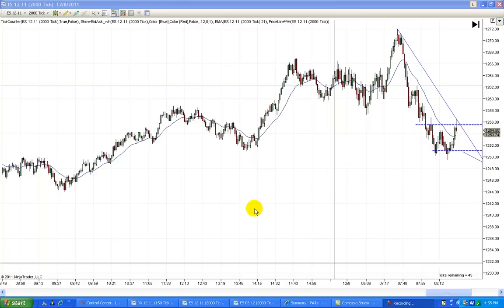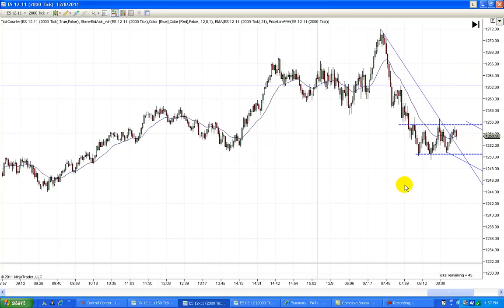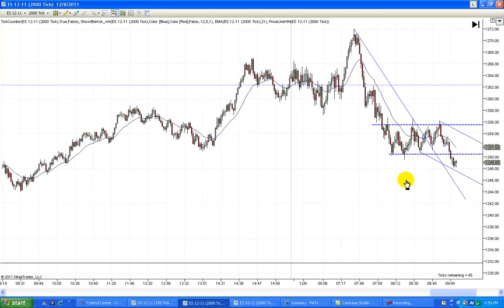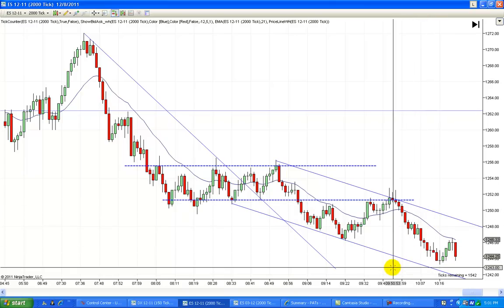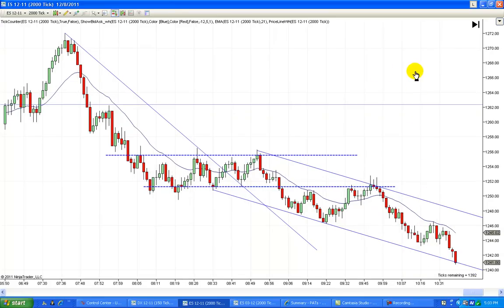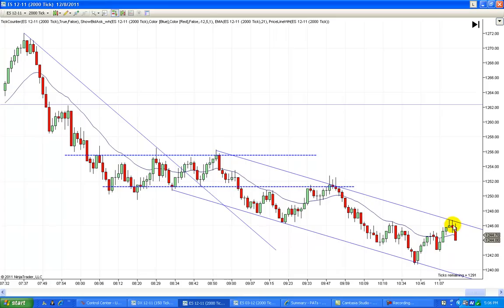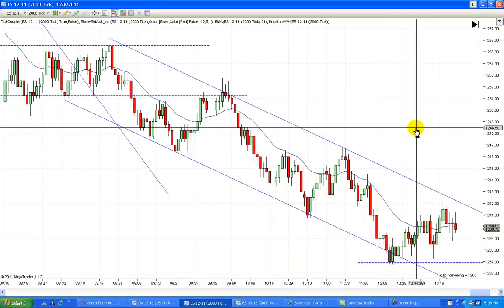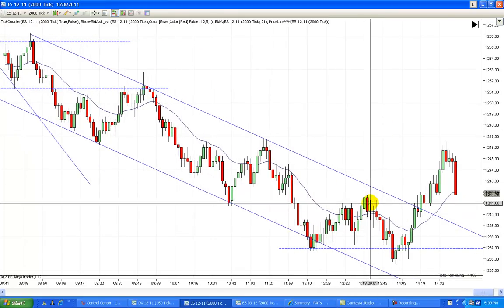Learning to Read A Price Chart 12-8-11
This was a chart lesson describing how I set up and read a price chart using nothing but price action in the ES futures market. Futures, stocks and forex trading contains substantial risk and is not for every investor. An investor could potentially lose all or more than their initial investment. Risk capital is money that can be lost without jeopardizing ones’ financial security or life style. Only risk capital should be used for trading and only those with sufficient risk capital should consider trading. Past performance is not necessarily indicative of future results. Our full risk disclosure can be found